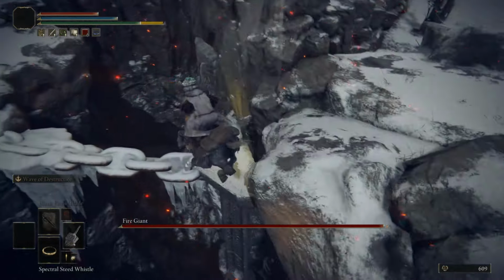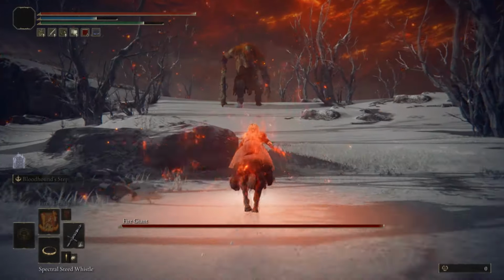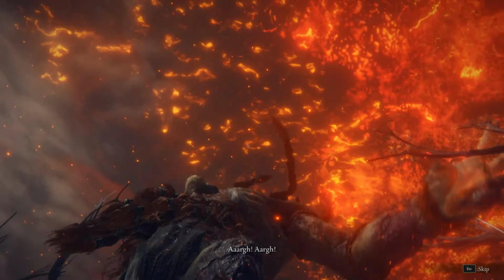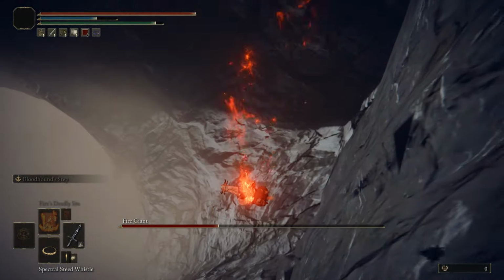Elden Ring - Fire Giant Glitch! PATCH 1.05! NEW! 500K Runes in 1 Min! Rune Glitch! Level Up Fast!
Hey, today let's go over NEW Glitch on Patch 1.05 in Elden Ring. Fire Giant Cheese / Glitch! Check out my previous videos that show Best Rune Farm Early, Skip Glitch, Easy Boss, no AFK Farm Glitch. RUNE Exploit on Elden Ring! 20 Million Runes Up to! You are going to be able to Level Up Fast! And be able to do this Early Game! NO AFK!

0:00 Starts
0:57 What They Fixed in This Patch
1:09 Tutorial Starts
3:16 Ending